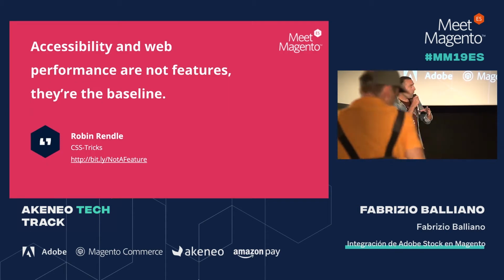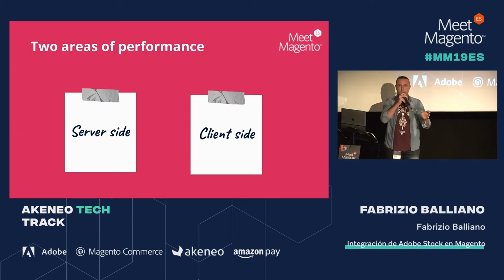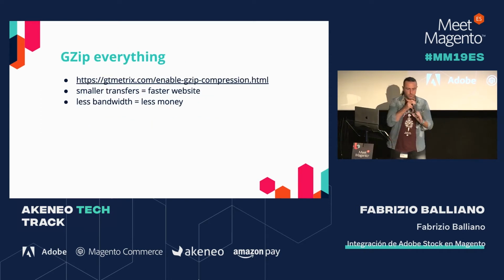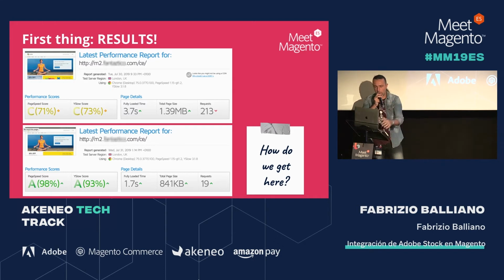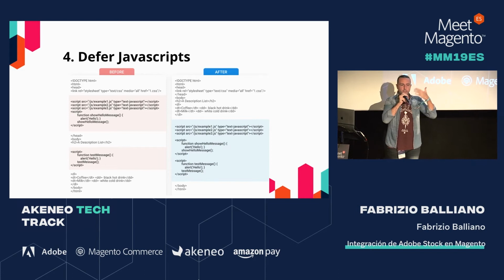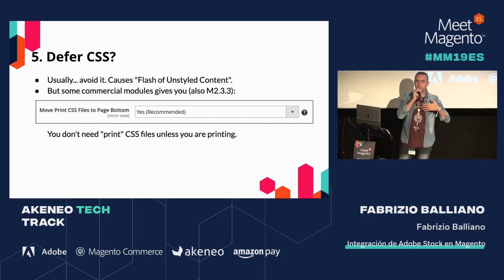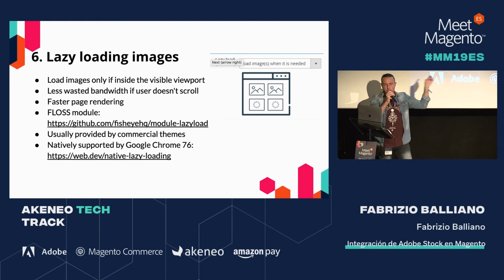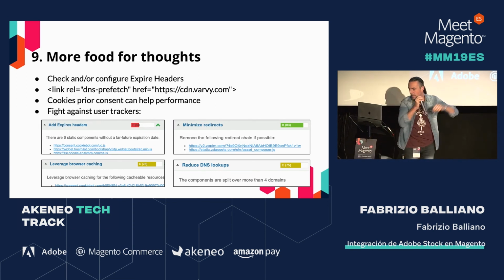MM19ES - Achieve great Magento 2 performance - Fabrizio Balliano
Ponencia de Fabrizio Balliano, 5x Magento certified freelance developer en Meet Magento Spain 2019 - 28 de octubre Madrid

Tema:
Achieve great Magento 2 performance: the basic, the advanced, the secrets